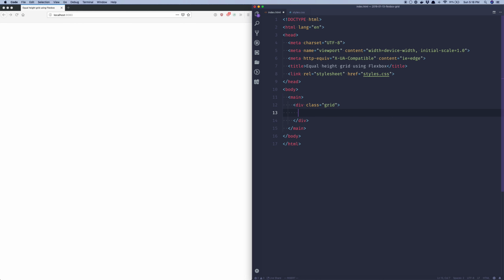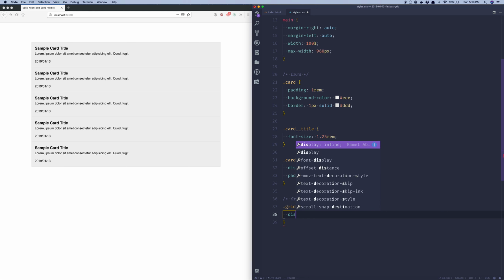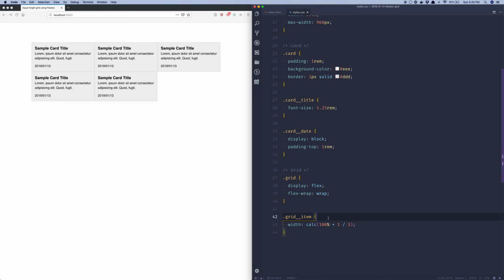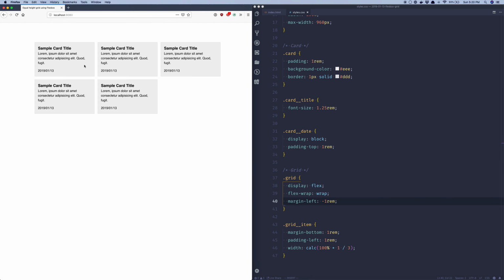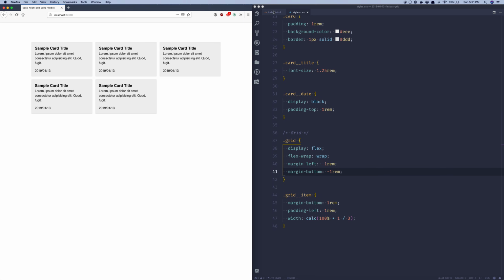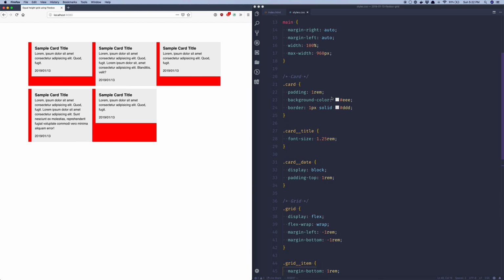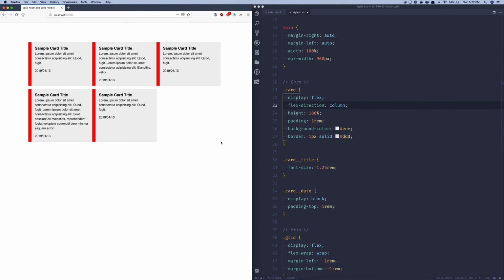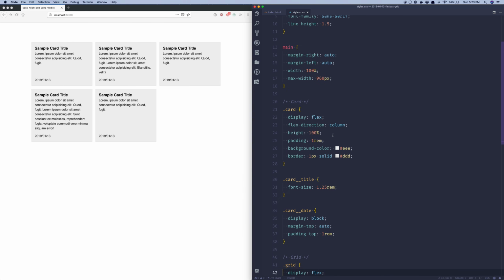How to create an equal height grid using Flexbox CSS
Learn how to create an equal height grid using Flexbox CSS.